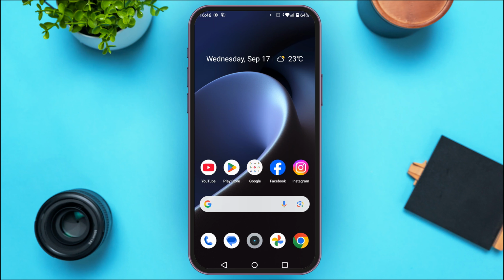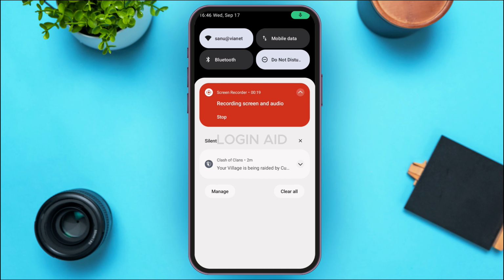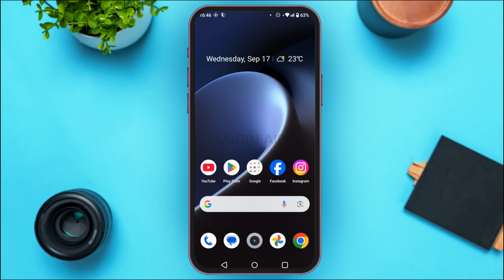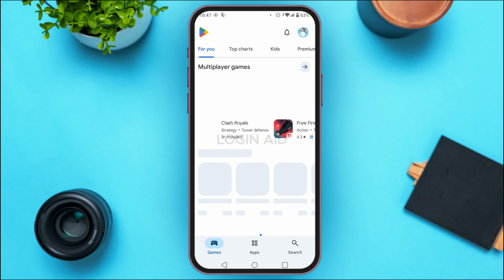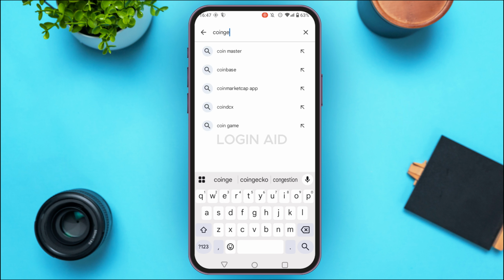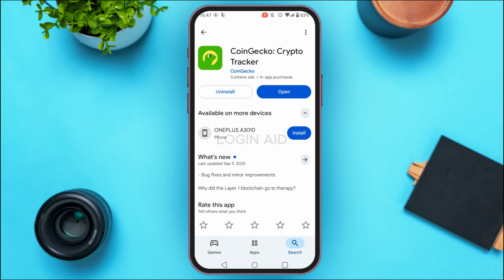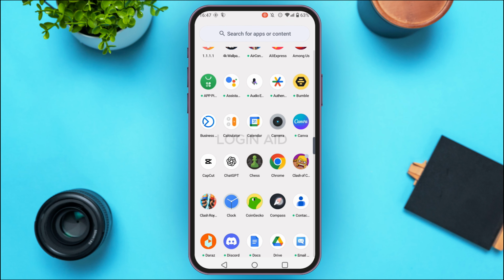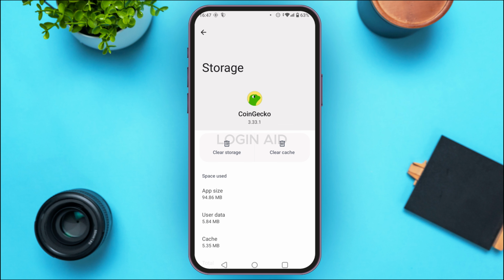Fix CoinGecko Login Problem | CoinGecko Sign In Error Troubleshoot Guide 2025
In this tutorial, you’ll learn different ways to solve login errors in the CoinGecko app. We’ll cover resetting your password, clearing cache, updating the app, checking server status, and fixing connectivity issues.